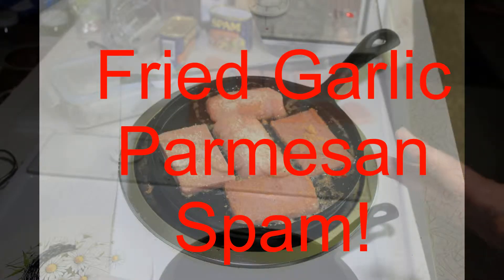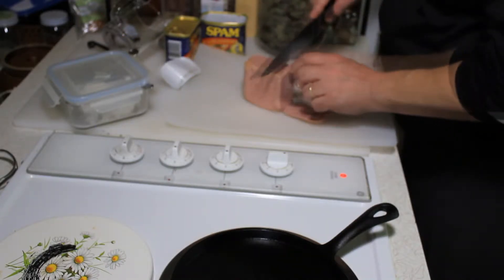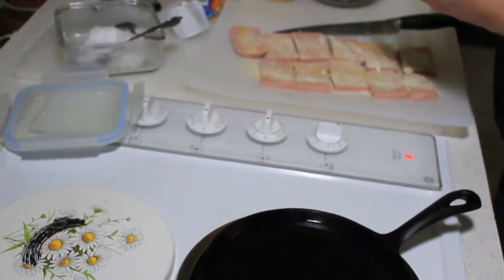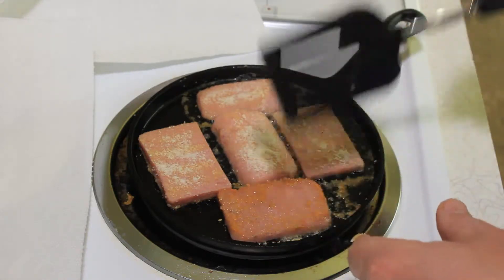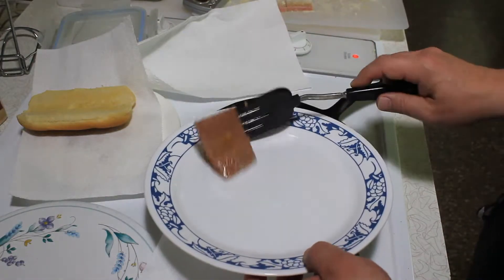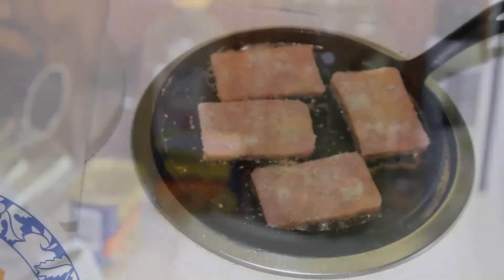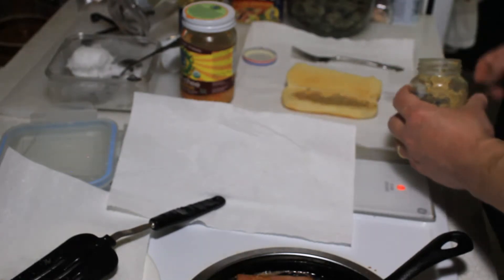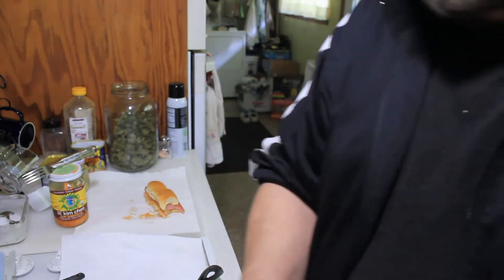Fried Garlic Parmesan Spam Sandwich! Foodie Friday with Jimbo Jitsu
Fried Garlic Parmesan Spam Sandwich! Foodie Friday with Jimbo Jitsu. quick easy tasty!

Help out and be the judge!  Click Like to vote!

Videos with the most likes are invited to the A FAB Raindance Festival semi finals Black Friday party at Oly Underground in Nov. 23rd 2018 for live judging.  Winners go on to perform at the Raindance Festival @ The Eagles Friday before Martin Luther King Jr. day, Olympia WA.

Video auditions run from Feb to Oct in Olympia WA. on Wed. night at Hannah's Bar and Grill pen mic night.  Auditions 9-10:30
Open Mic runs 9:00 PM till 1:30ish
Hannah's Bar and Grill

The 1st Tuesday of every month Feb. -  Sept. 8:00-10:30pm
@ Oly Underground open mic night.

The 1st Friday of April, May, June, ~ Aug. Sept. 6:00 - 8:00pm
@ The Eagles

To build a 2 acre garden with 40 tiny homes for women with disabilities and veterans.

Peace love and prosperity for all humanity!